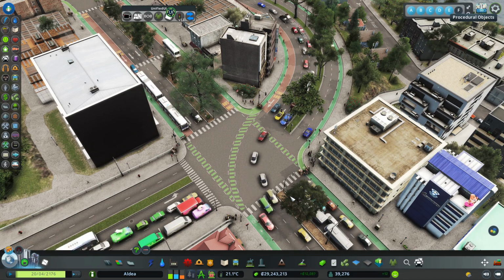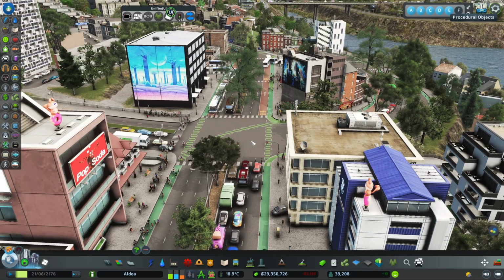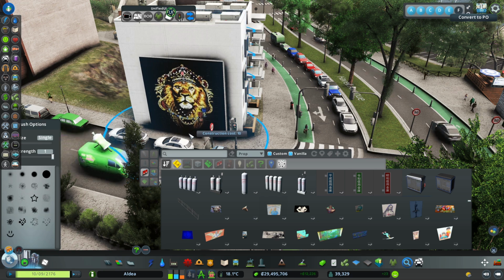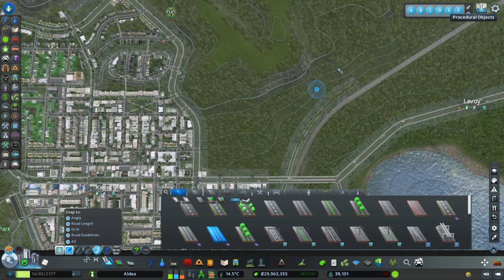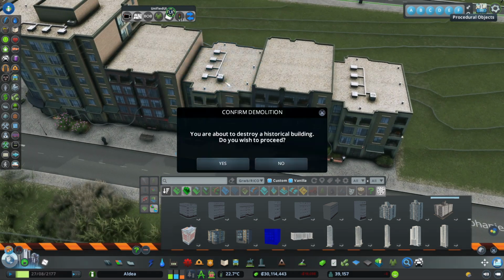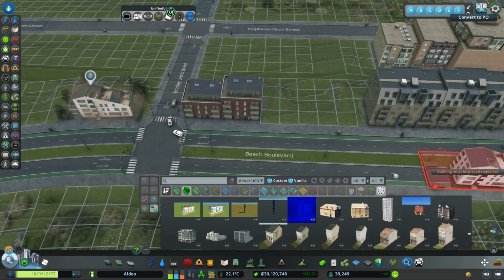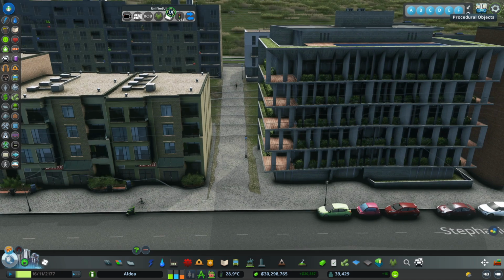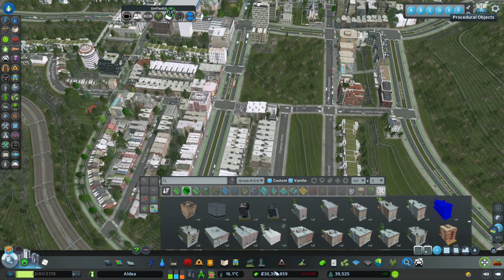Public Art, and New Housing | Cities Skylines | Aldea EP 2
Join me on Havell Avenue as I add some public art to Aldea in Episode 2 of my Cities Skylines Let's Play. The Havell Avenue Merchants Association has decided to commission some public art on some of the blank walls all along the street. Join me as I stumble through working with the procedural objects mod to make good on the Merchants Association's plans. Plus, addressing Aldea's worker shortage with some new housing. It's a bit of a tour and a lot of Cities Skylines gameplay. Let's play Cities Skylines together!

CHAPTERS

00:00 Intro
00:19 Graphic settings for the Prairies in Cities Skylines
02:10 Aldea's busiest intersection, Havell Avenue, Laughlin Avenue and the Highway
03:07 Traffic light timing using TMPE mod in Cities Skylines
04:02 Havel Avenue transit hub (using the compact transit terminal)
06:40 Watching life go by on a busy "main street"
07:35 How to do on-street protected bike lanes in Cities Skylines
10:44 One art please! Murals on Havell Avenue
15:12 Procedural objects mod
22:07 Leonard Cohen arrives in Aldea
26:52 Tag! Graffiti in Cities Skylines
28:17 Deterring graffiti with public art
31:50 Oops! Mixing up Ctrl P with Shift P and the mess that ensues
34:40 Meow! Giant cat in Aldea
35:29 Art from South America
36:26 New housing and impacts of the Realistic Population Mod
38:39 Let the terrain guide you
39:36 Building on a grid and when to break from it
42:31 Reserving land for a future transit hub (episode 4!)
43:48 New streets
52:10 New high-density housing
1:07:50 New York style rowhouses
1:08:24 My favourite modern rowhouse set for Cities Skylines
1:16:46 Cinematic finale